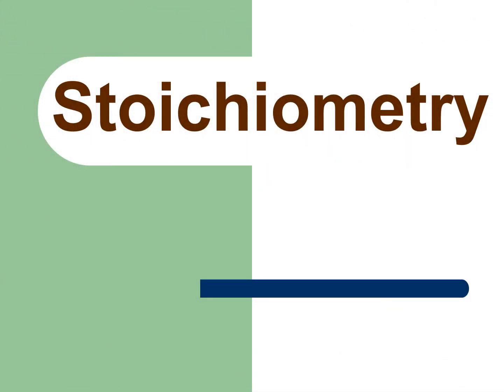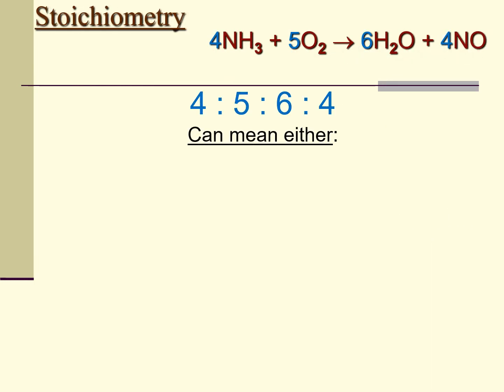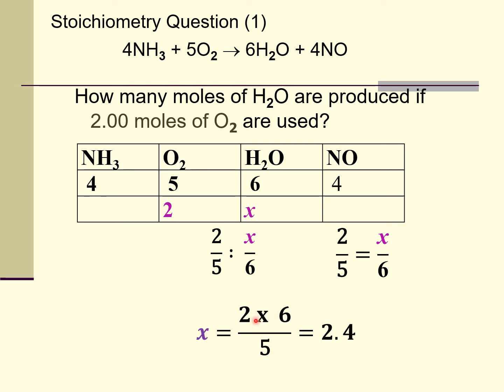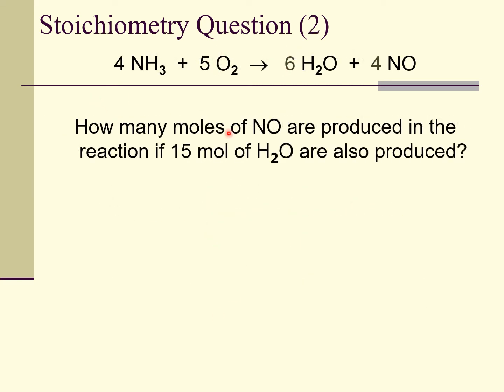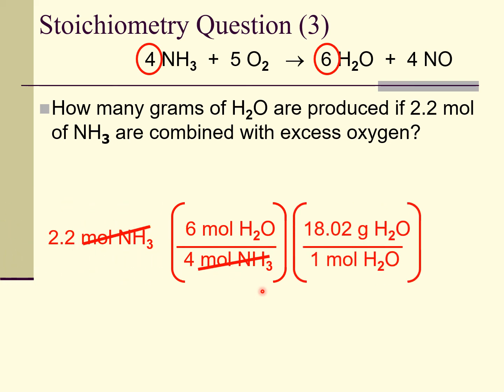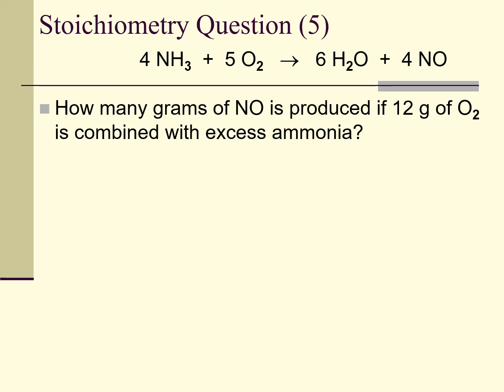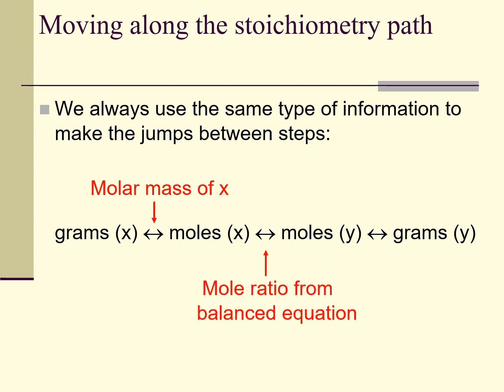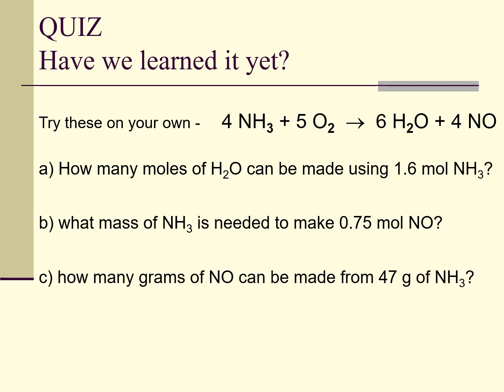Stoichiometry Discuss &QUIZ Questions